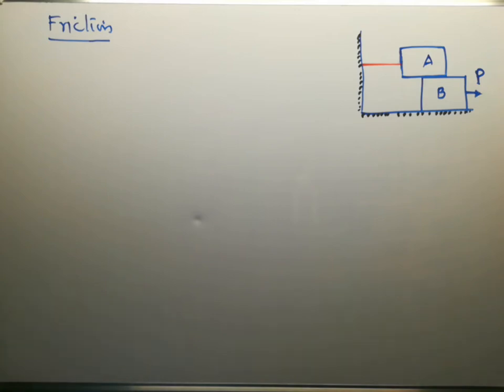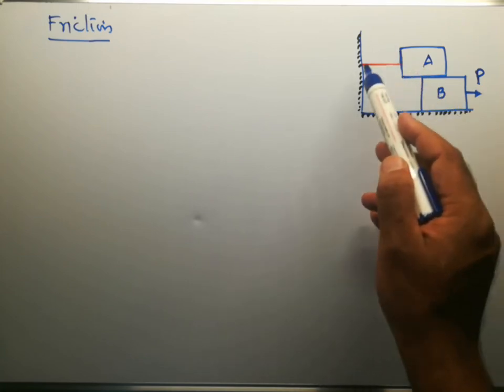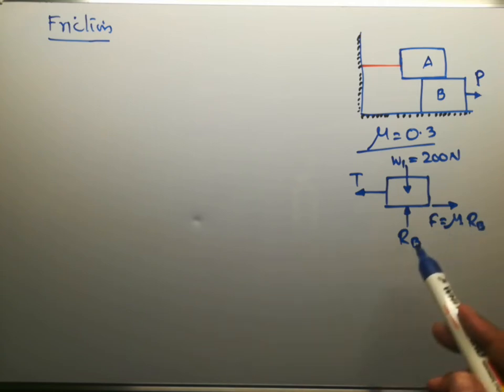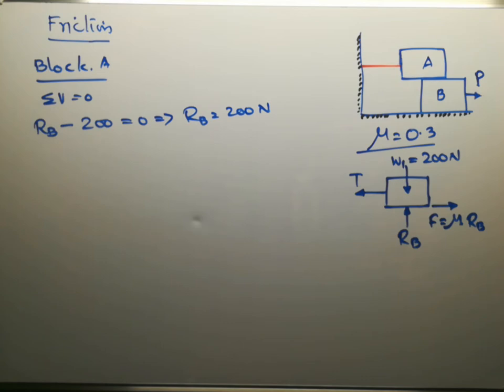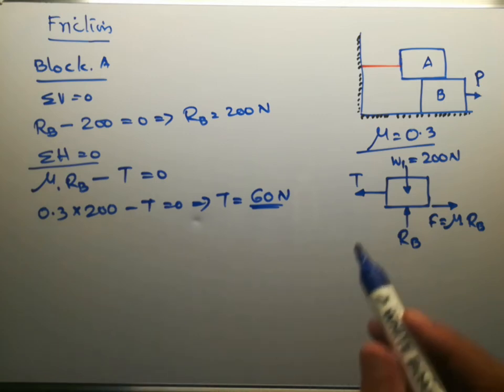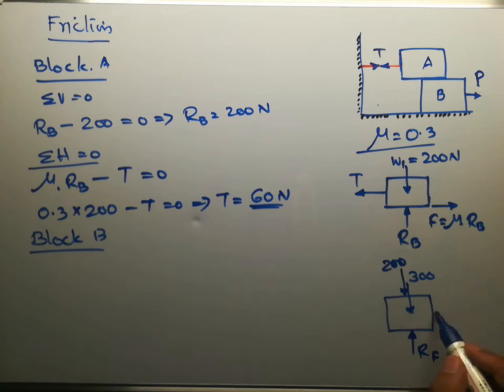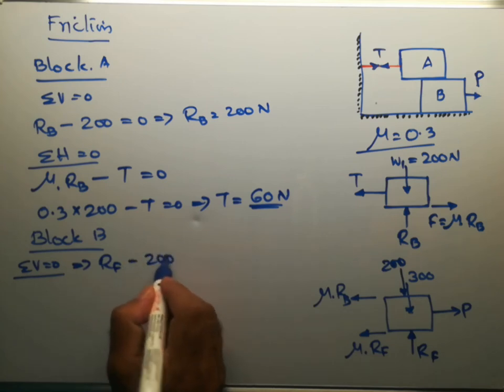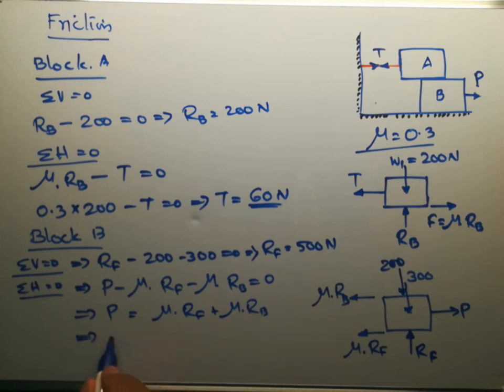Engineering Mechanics : Friction part 3